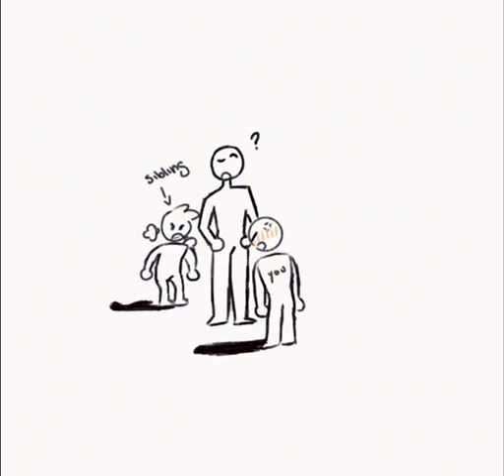Get Help! Argumentative Essays